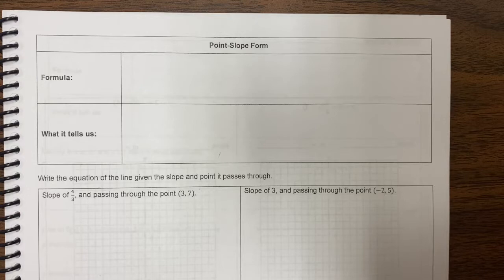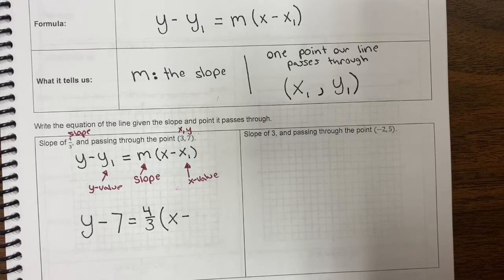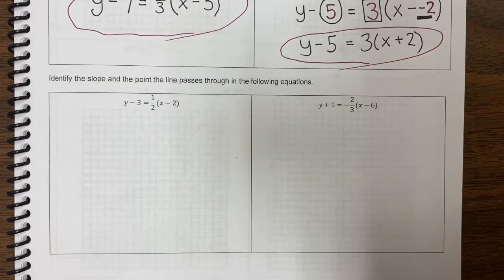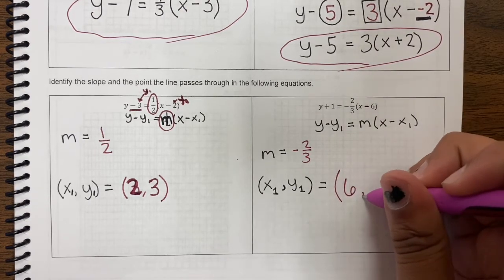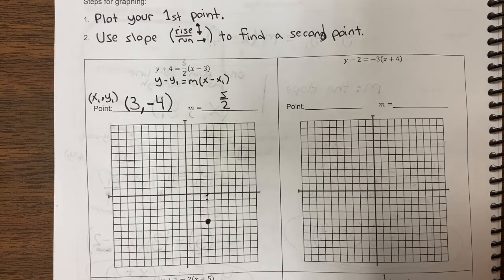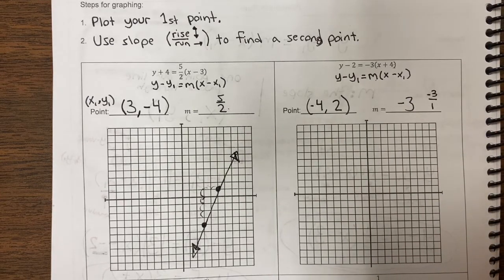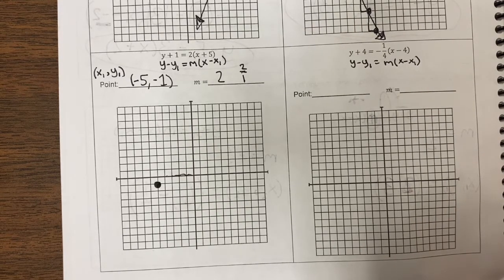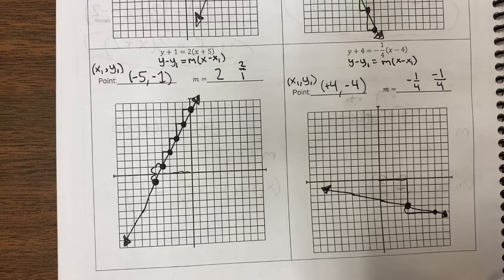Point-Slope Form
Today we’re learning the basics of point-slope form 🙂